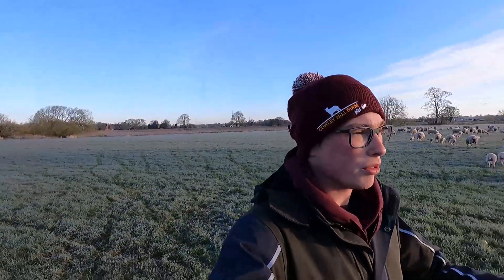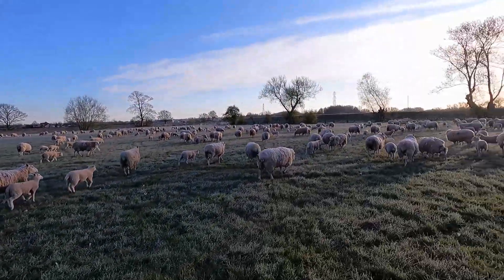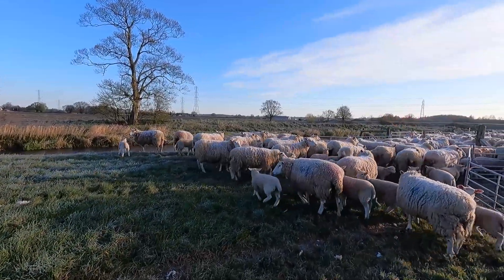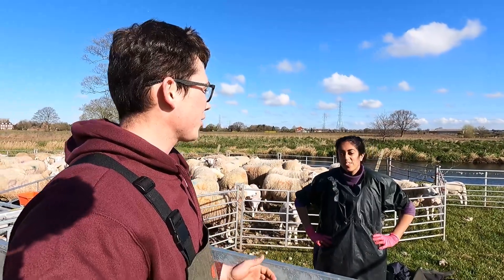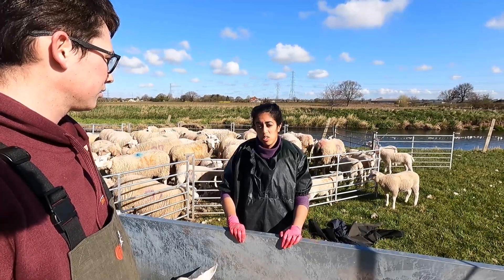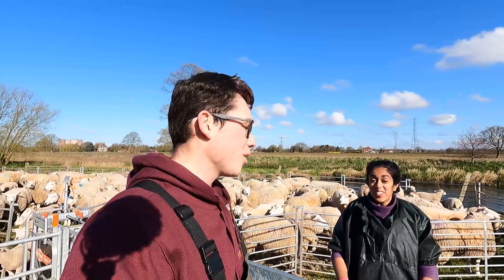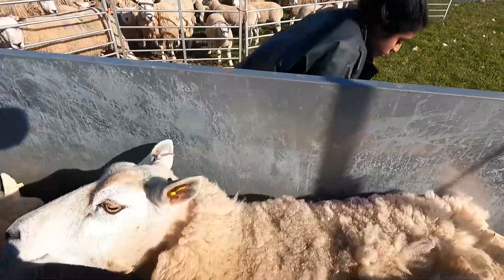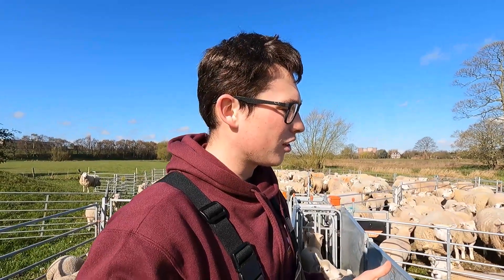OBTAINING BLOOD SAMPLES FROM SHEEP | TESTING FOR MAEDI VISNA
OBTAINING BLOOD SAMPLES FROM SHEEP

Today on the farm we have had the vet out to test the flock for Maedi visna also known as MV. A great insight into blood testing